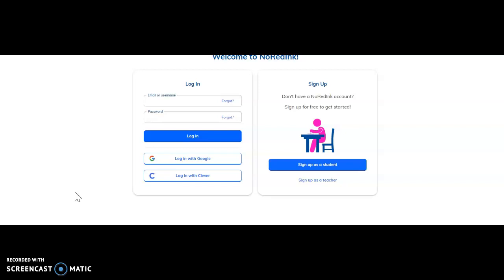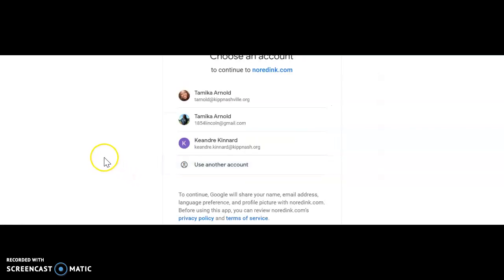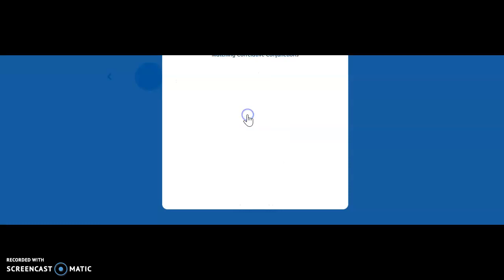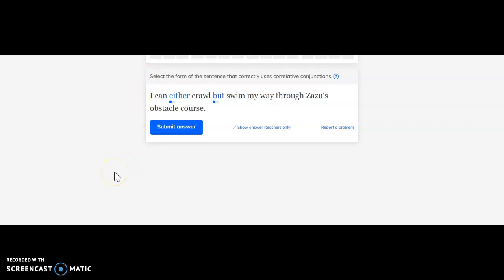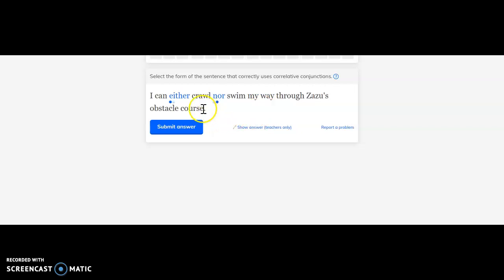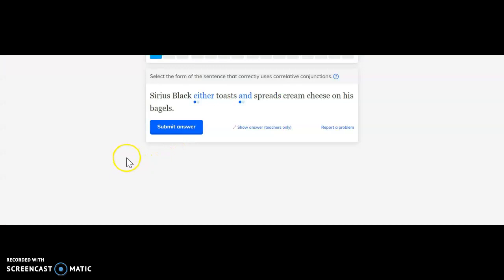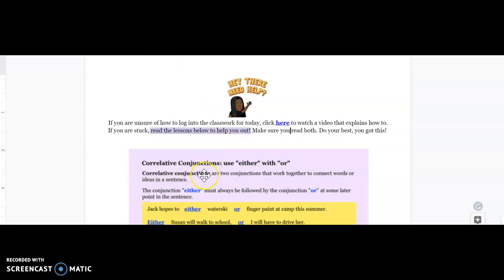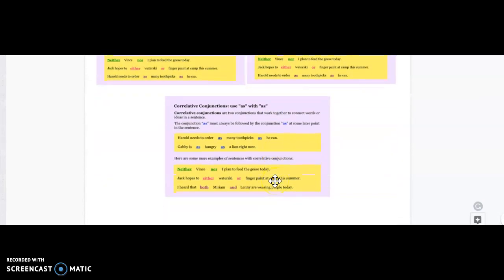Wednesday 2/24 Directions